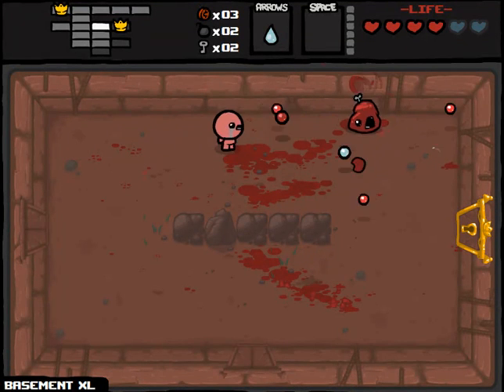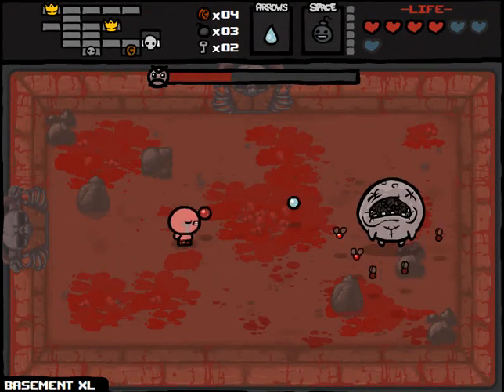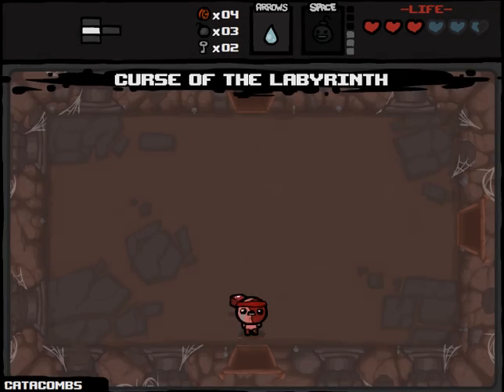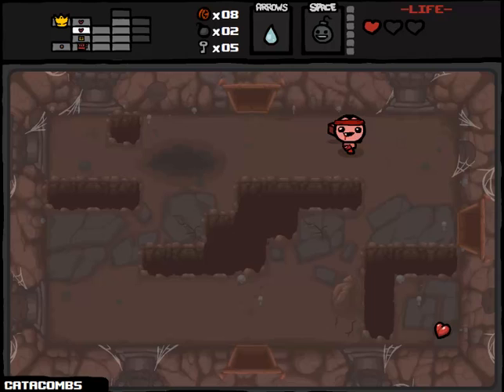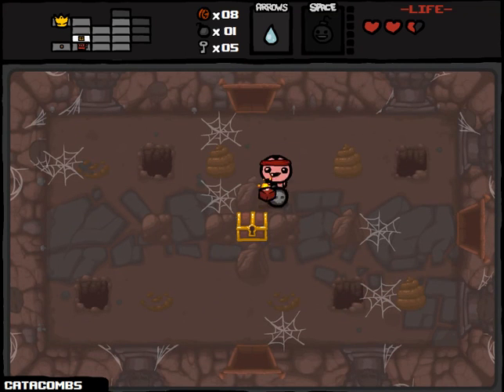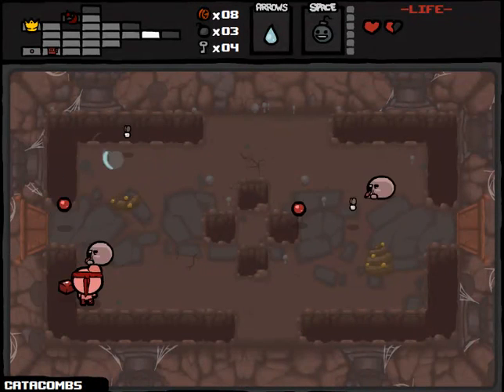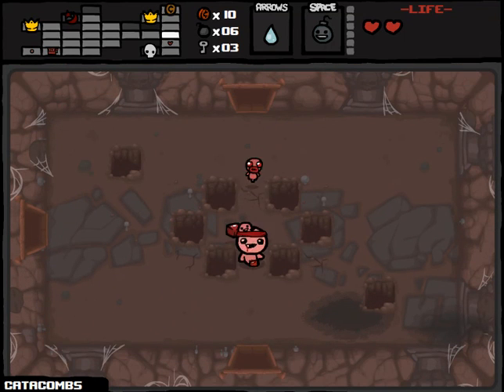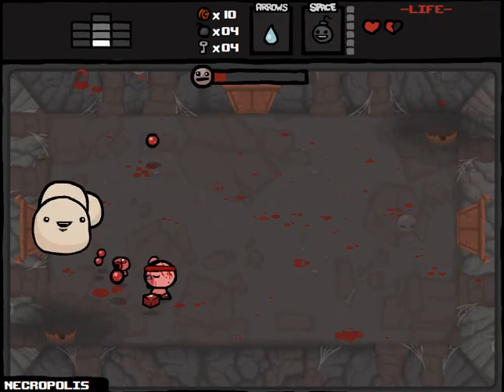Let's Play - The Binding of Isaac - Episode 180 [Large Marge Take 1]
Nobody makes the jump on the first try.